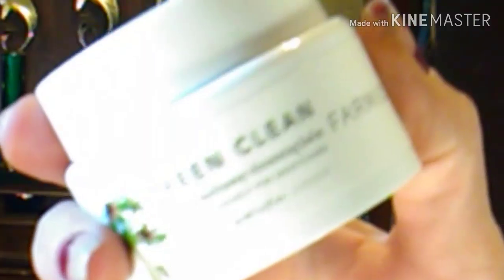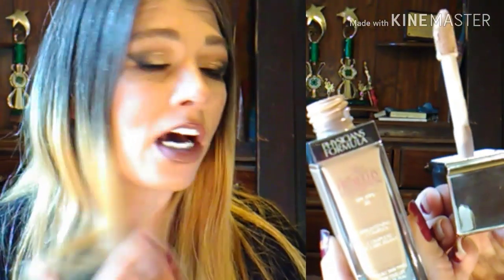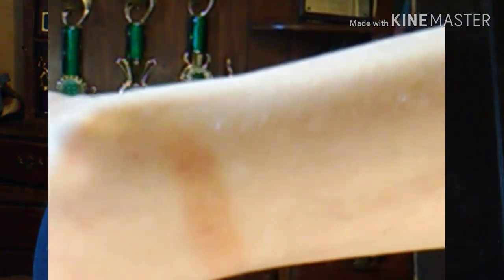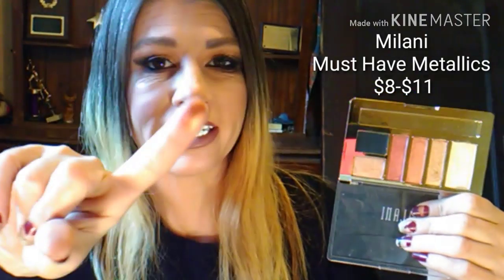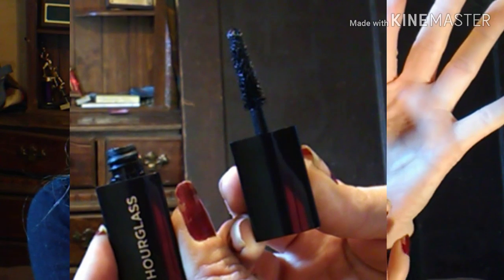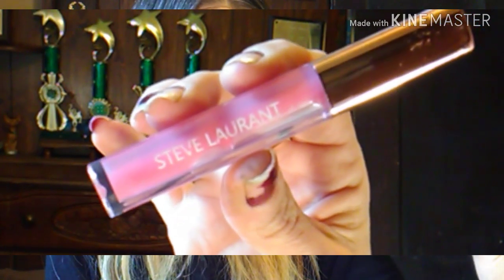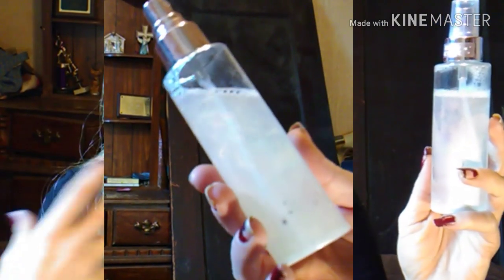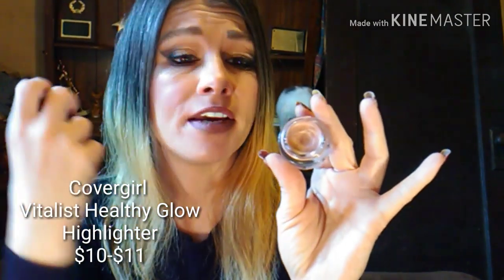My New Favorites! Mostly Products My Subscribers Sent!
Mailing Address;
91 Elmwood Ave
Lucasville, Ohio 45648